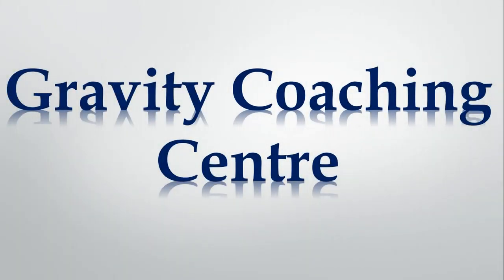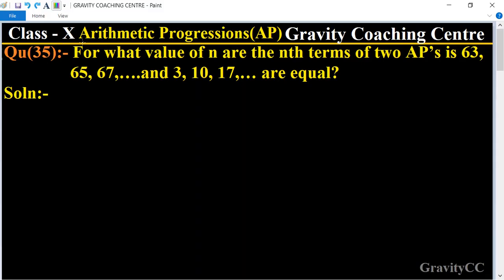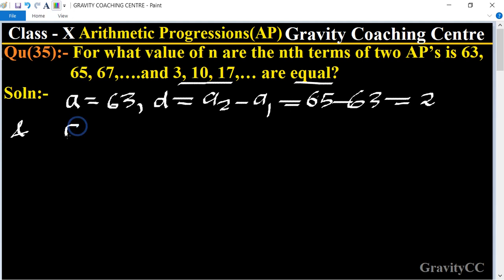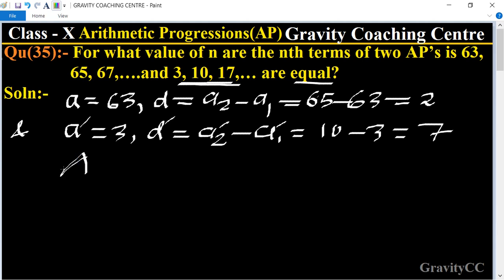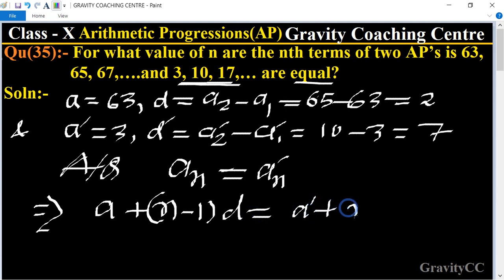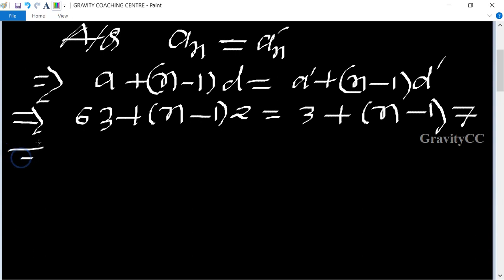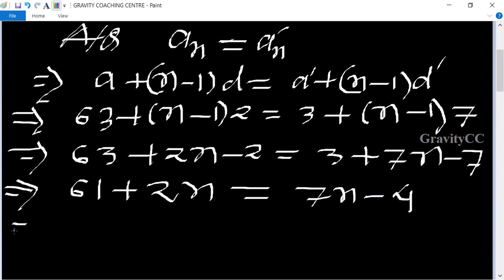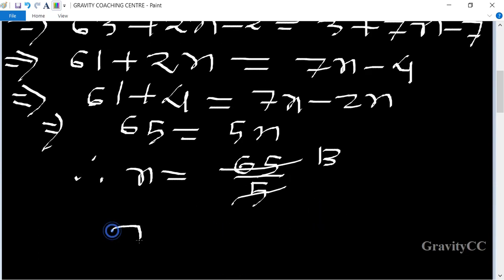Q35 | For what value of n are the nth terms of two AP’s is 63, 65, 67,….and 3, 10, 17,… are equal?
Click on below Links for more Questions:-
Qu(35):- For what value of n are the nth terms of two AP’s is 63, 65 67,….and 3, 10, 17,… are equal?